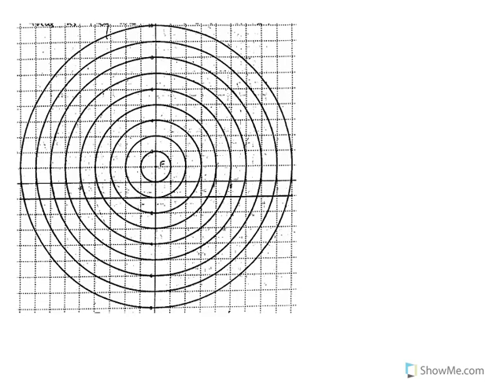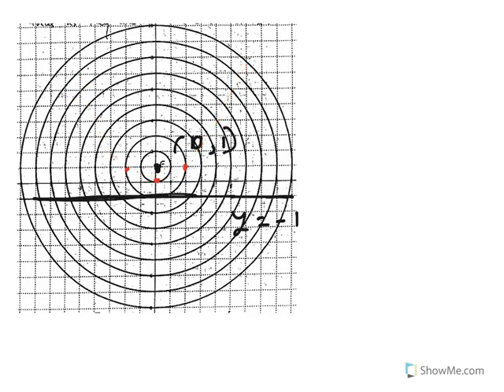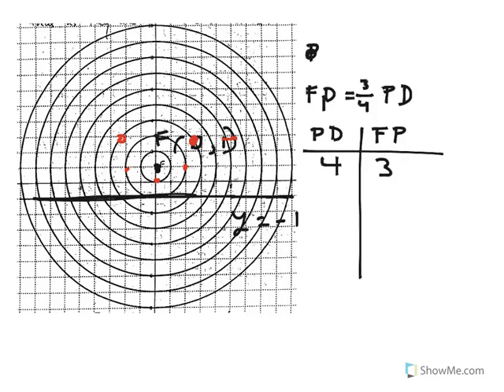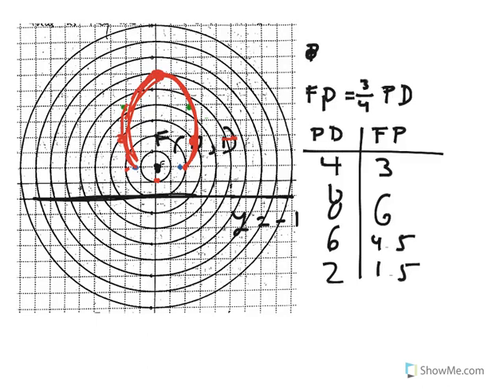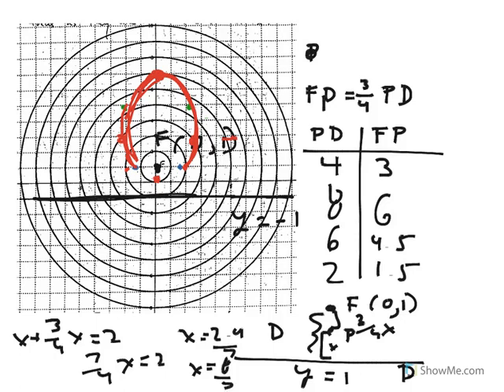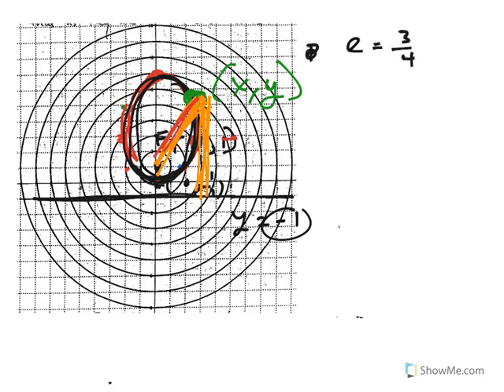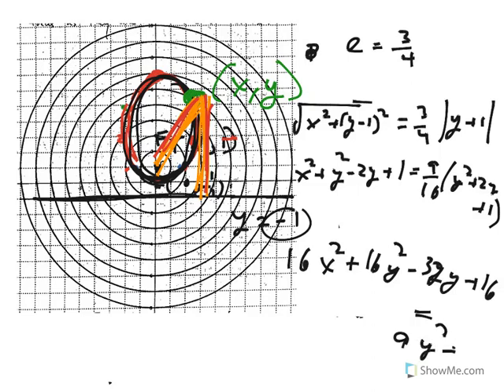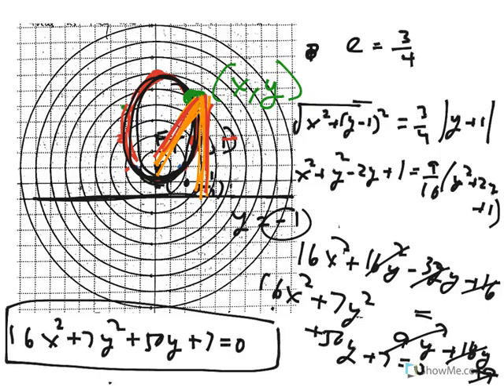Precal Spring 12 Focus Directrix Of Ellipse